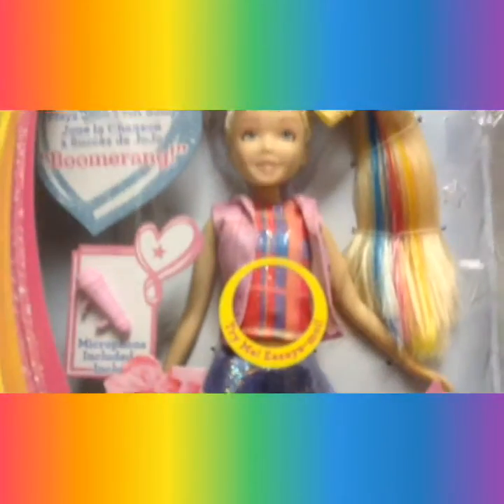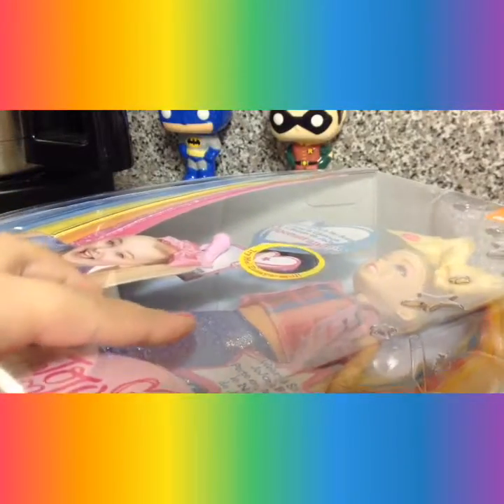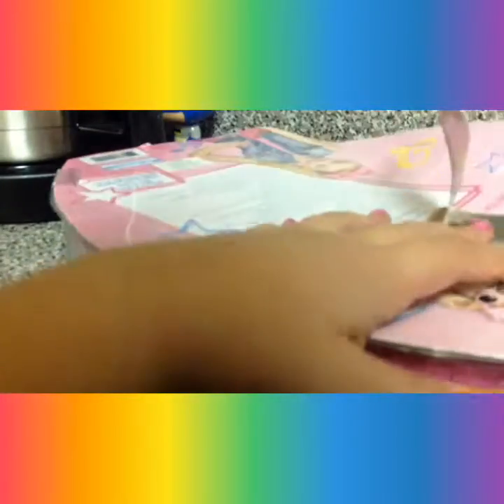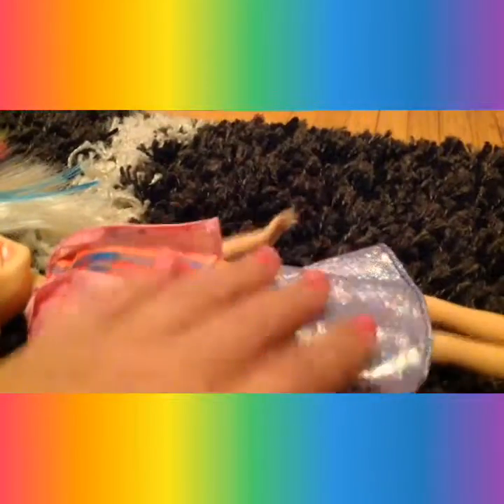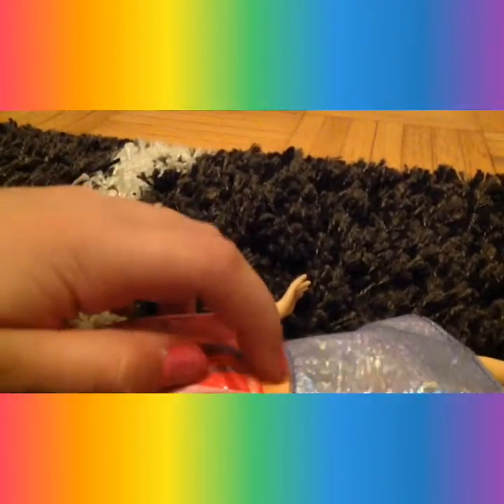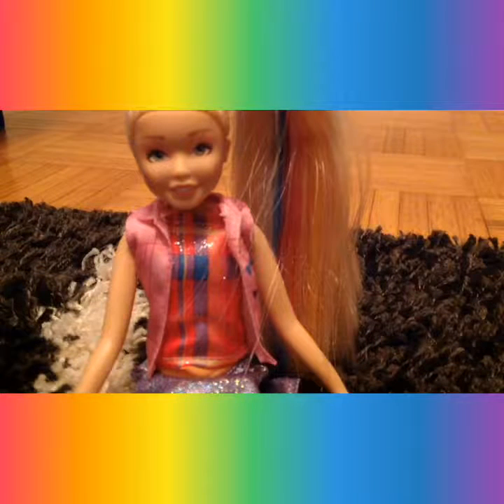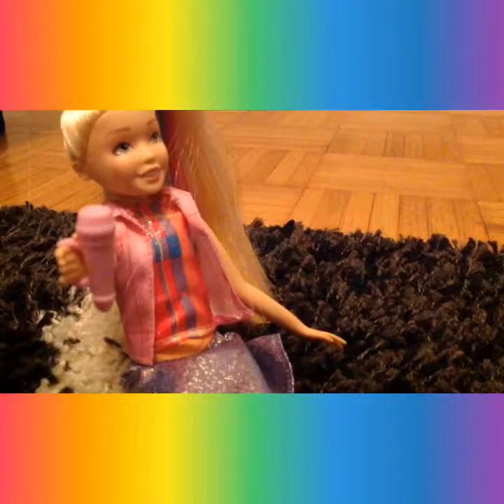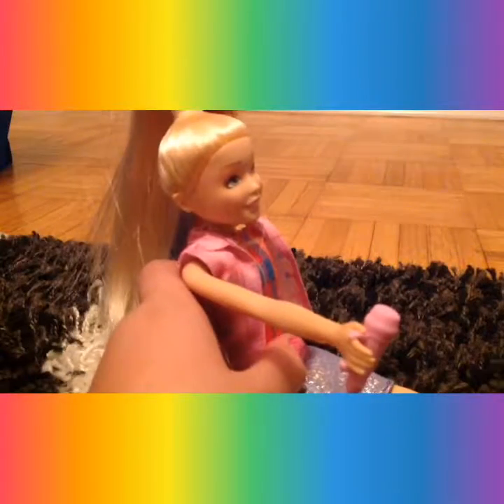Opening up my Jojo siwa doll !!!!🤓🤓🤗🤗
Opening up my Jojo siwa doll !! I had so much fun filming this video